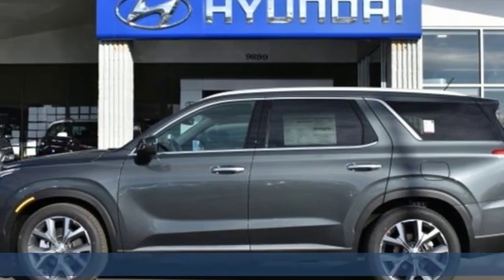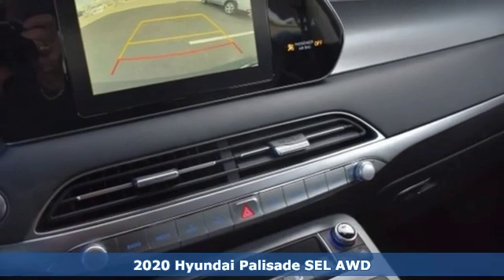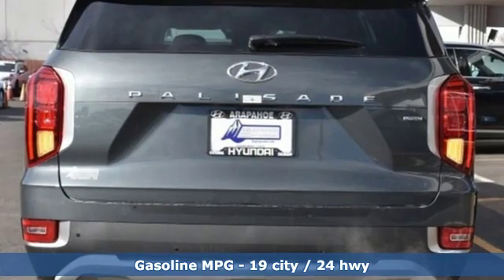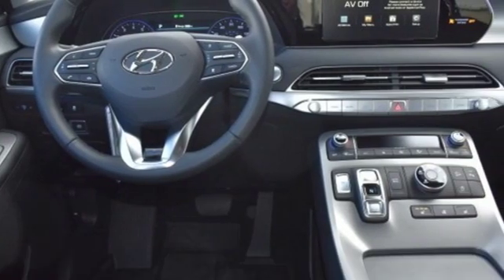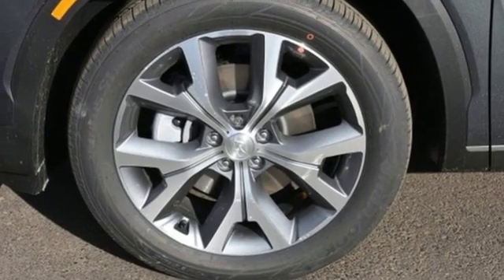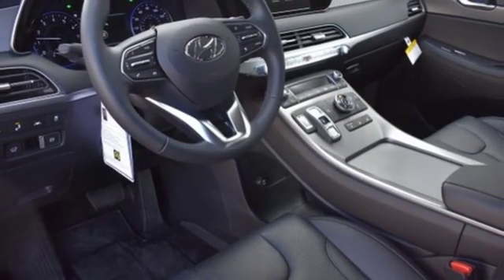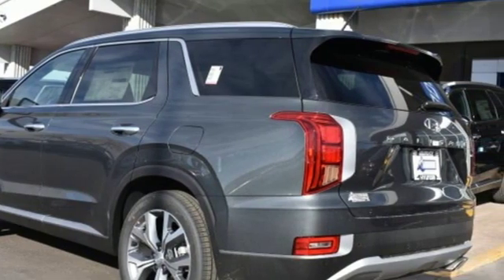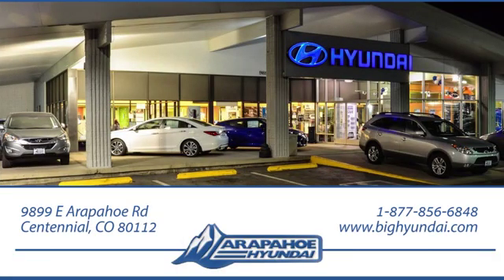New 2020 Hyundai Palisade Denver CO Centennial, CO #95206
Year: 2020
Make: Hyundai
Model: Palisade
Trim: SEL
Engine: V6
Transmission: 8-Speed Automatic with SHIFTRONIC
Color: Green
Interior: Black
Stock #: 95206
VIN: KM8R4DHE4LU095206

Address:
9899 E Arapahoe Rd